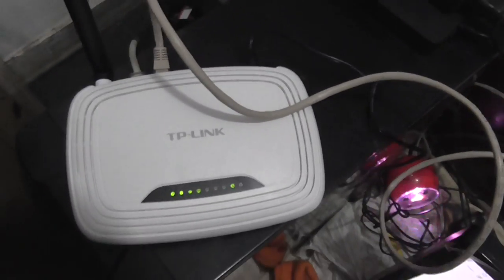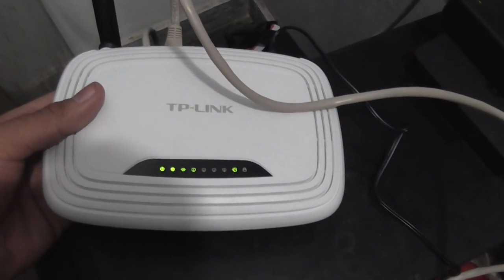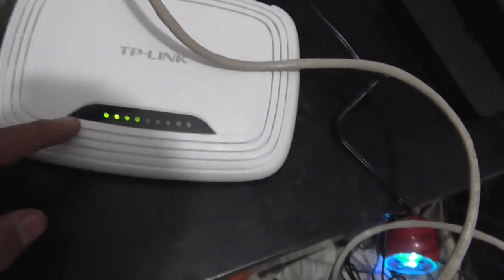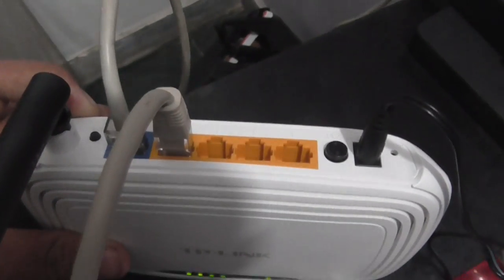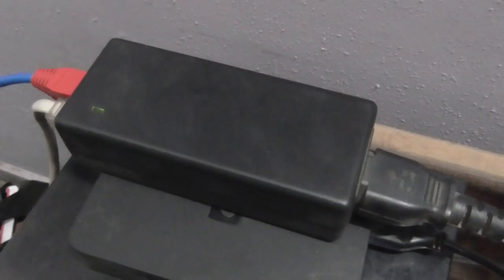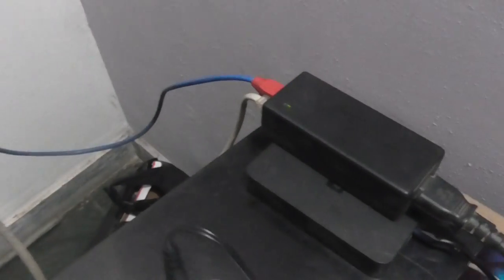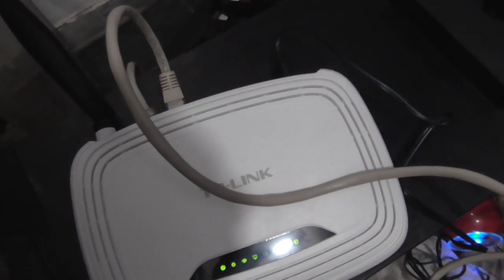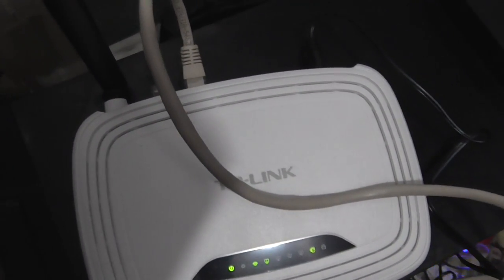How to connect wimax to wifi router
In this video i am showing that how to connect bsnl wimax to a wifi router.